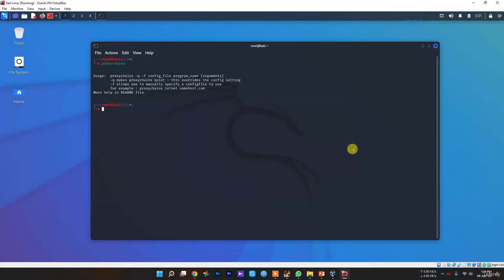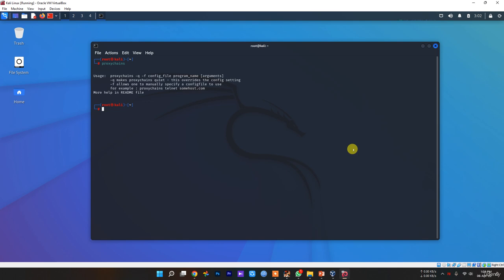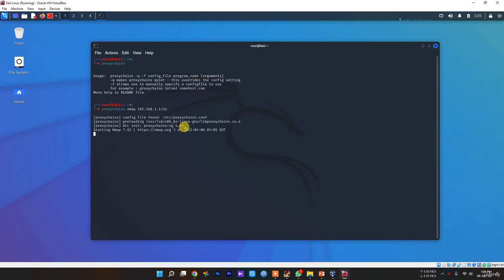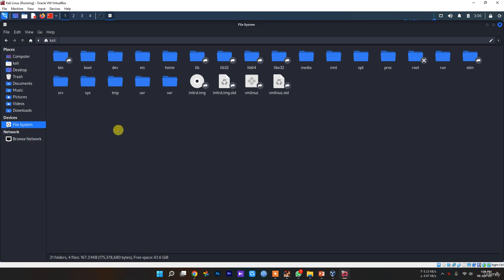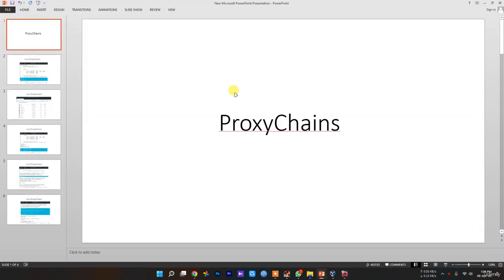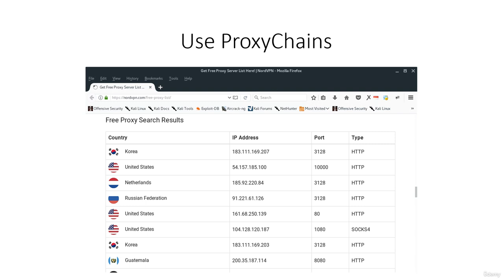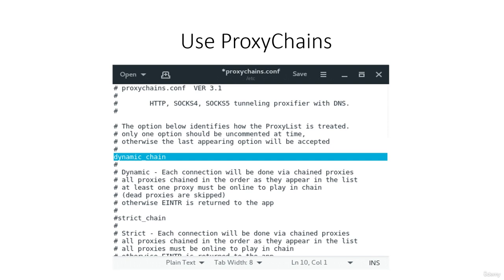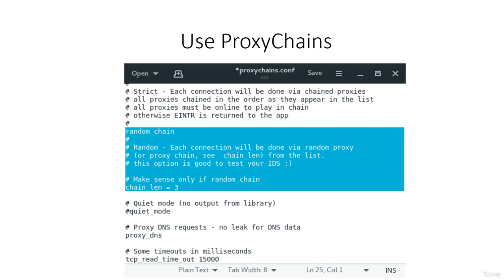39 Basic of Different Proxies & Proxy Chain